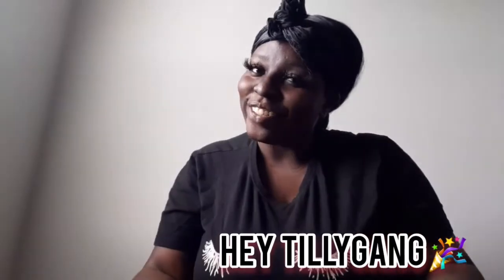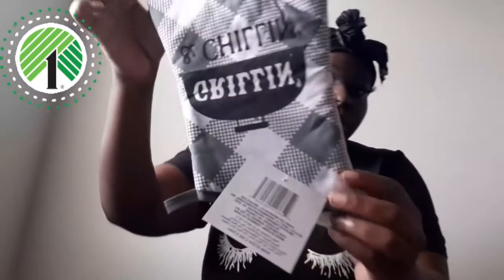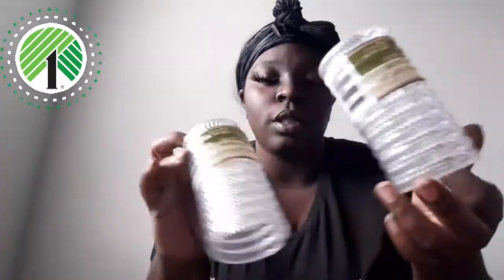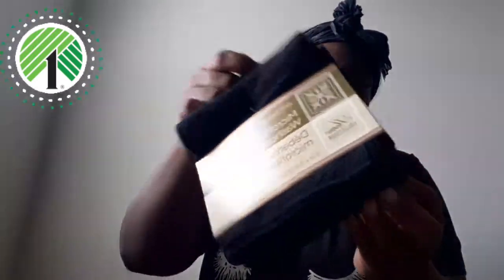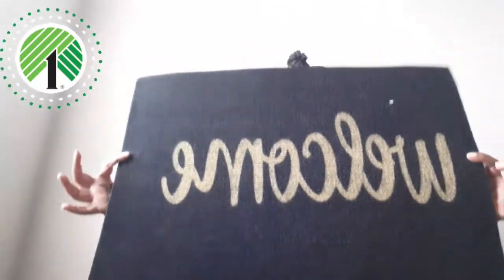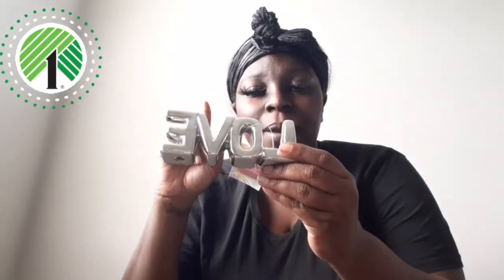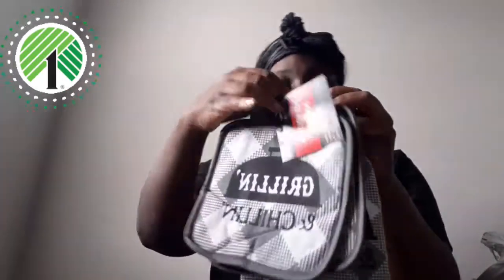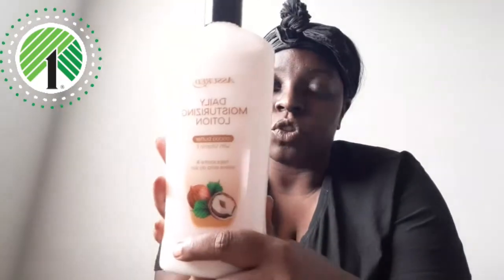New Apartment Haul! Dollar Tree Edition 🎉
Entrepreneur Life 💜

Hey Tilly Gang! 🤗 I will be sharing videos weekly on YouTube! Make sure to leave a comment of what you would like to see in the future 🎊

Thanks TillyGang💜 for the true love and support 🎉

ShopTillyBabes.bigcartel.com